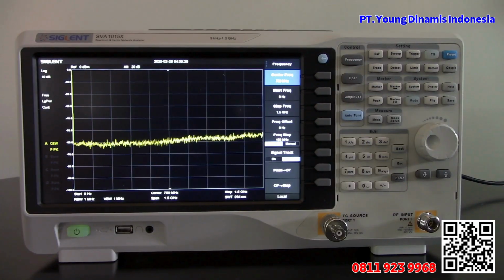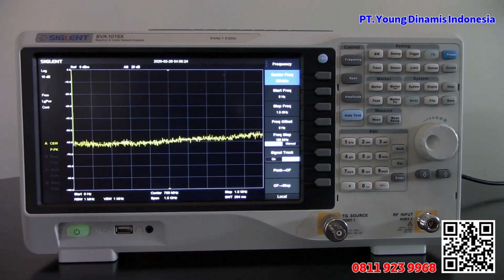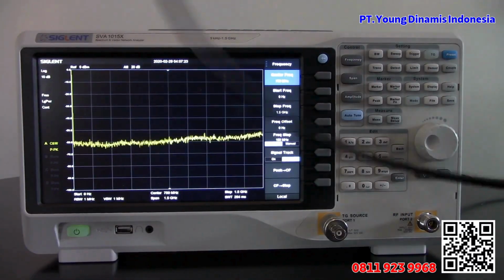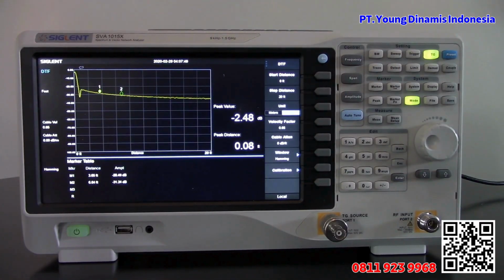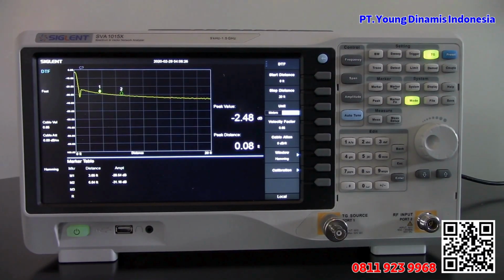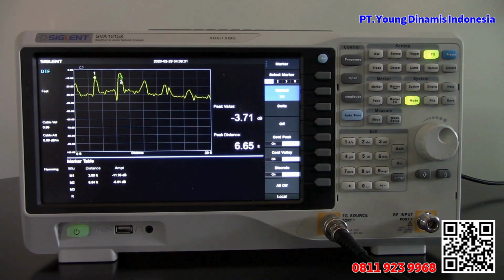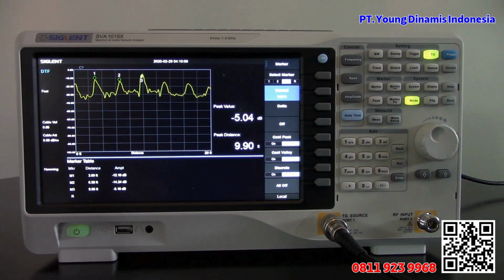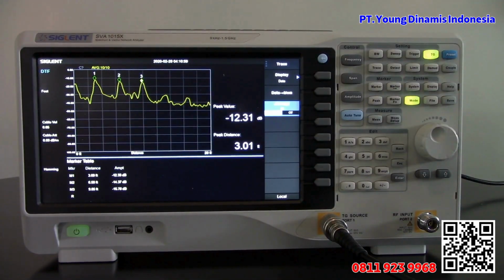Cara Cek Kerusakan Kabel RF dengan DTF di SIGLENT SVA1000X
Video ini membahas cara melakukan pengujian kabel RF menggunakan fitur Distance to Fault (DTF) pada SIGLENT SVA1000X.

DTF bekerja dengan metode Frequency Domain Reflectometry (FDR) untuk mendeteksi perubahan impedansi di sepanjang kabel, sehingga kita dapat mengetahui jarak lokasi fault, konektor bermasalah, sambungan buruk, hingga degradasi kabel akibat usia atau lingkungan.

Dalam video ini ditunjukkan:
* Konsep dasar Distance to Fault (DTF)
* Perbedaan FDR dan TDR pada pengujian kabel
* Cara mengaktifkan mode DTF di SIGLENT SVA1000X
* Pengaturan start–stop distance
* Fungsi averaging untuk hasil yang lebih stabil

Metode ini sangat berguna untuk industri telekomunikasi, pertahanan, R&D, dan maintenance RF system, karena memungkinkan inspeksi kabel tanpa membongkar instalasi.